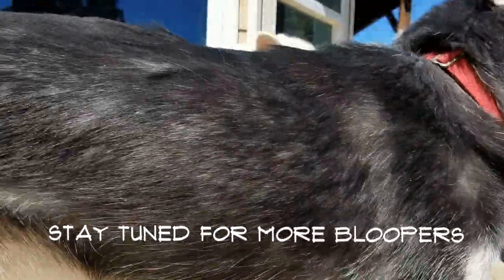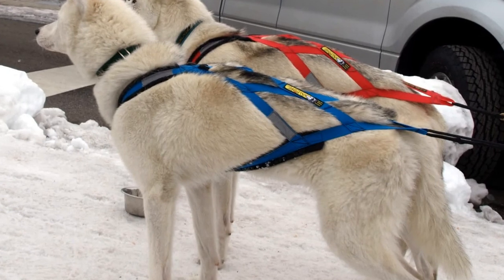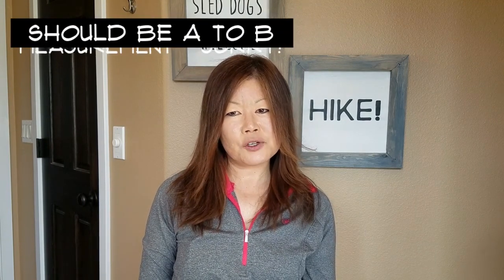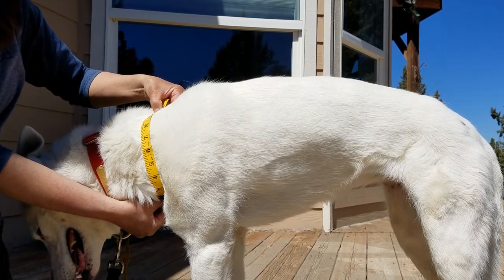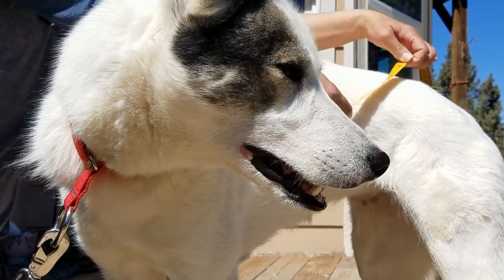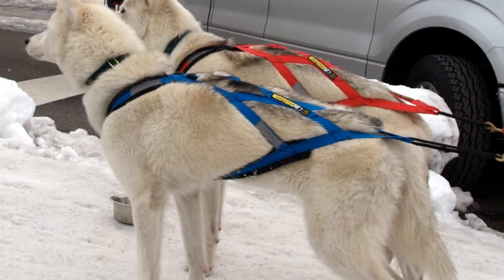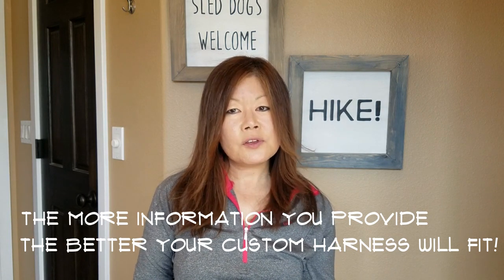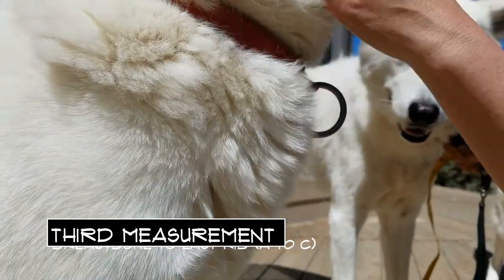Harness Measuring for an Alpine Outfitters X-Back Harness Made Easy!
In this video, we show you how to measure your dog for an Alpine Outfitters' custom or in-stock x-back harness. We will explain what the numbers mean and also show you a great double check your measurements so your new harness will fit your dog perfectly!

Here is the link to the harness measuring guide on our

Here, you will find the instructional videos you have been asking for, but more importantly, we want to share our sled dog journey with you and we would love to be able to share your own personal journies here on our page. At the end of our videos, we will post videos and pictures and we look forward to getting to know your dogs better!

In the comments section, please let us know the types of videos you would like to see! We also want to post your pictures and videos! Please share them with us. Happy trails!